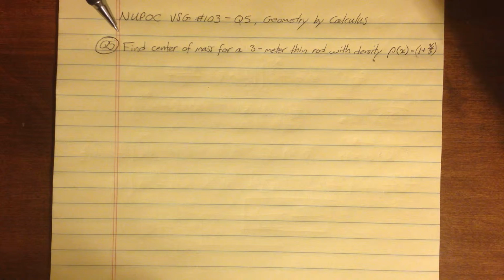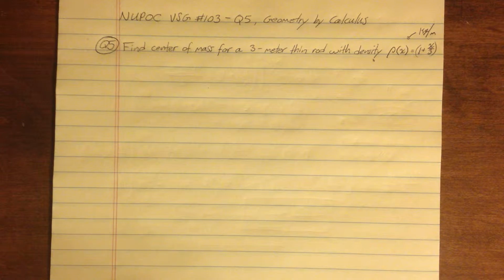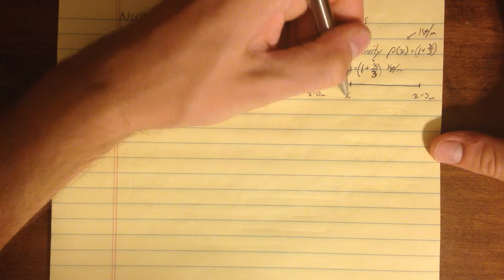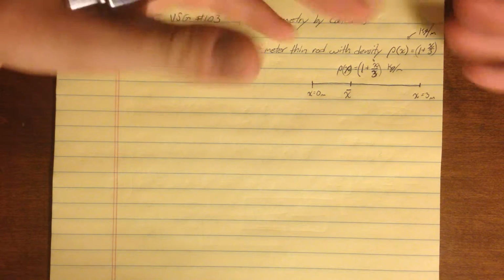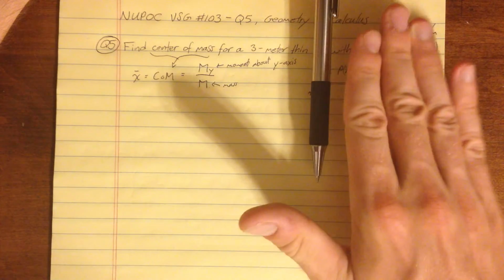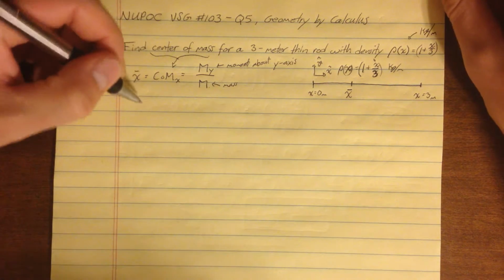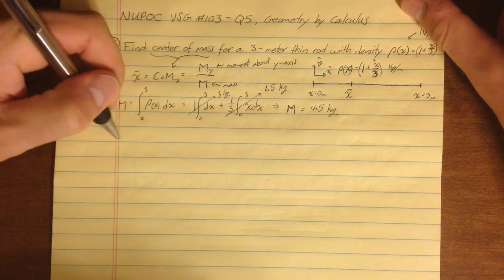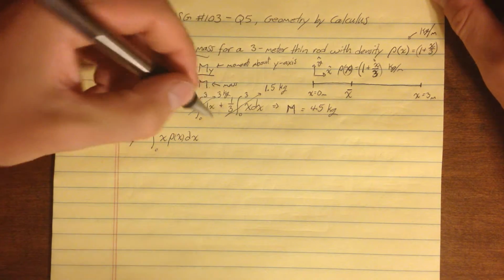NUPOC VSG #103 - Find Center of Mass Using Calculus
Learn how to use calculus to find the center of mass of an object with non-uniform density.